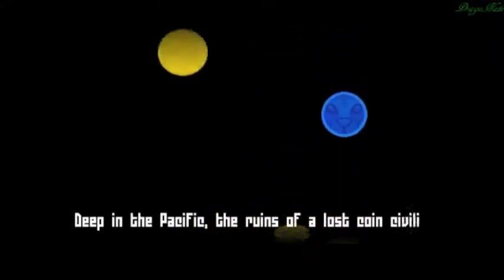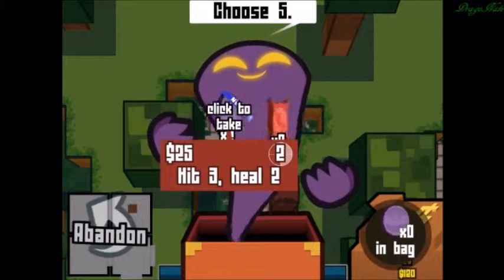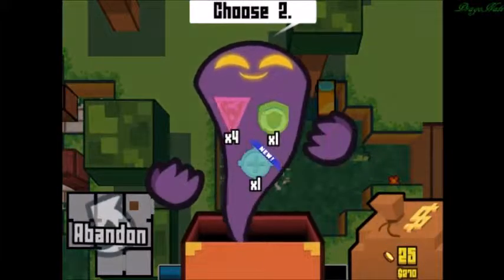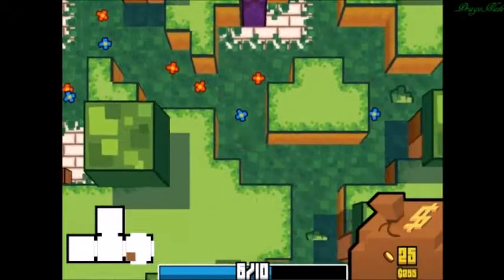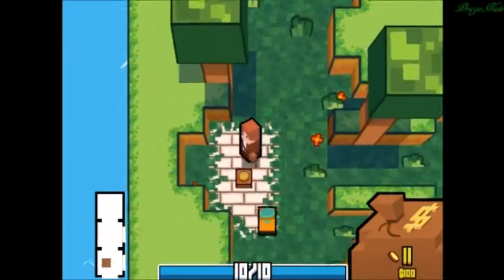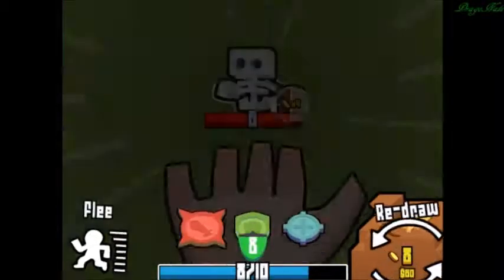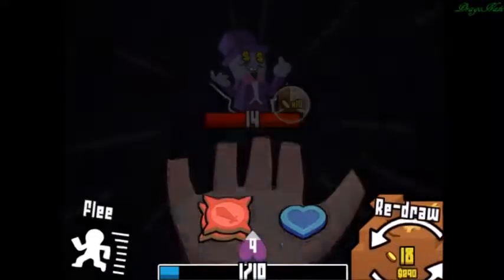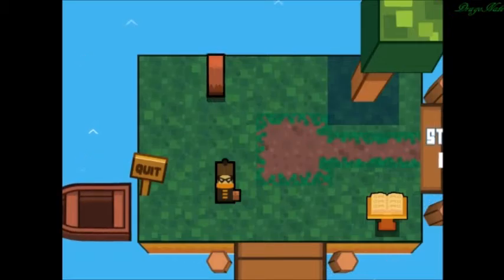SO MANY CURSES!! | Let's Play Coin Crypt #1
Just starting out with this game, and it is so much fun!! I didn't understand it at first, but not that hard to learn it. Coin Crypt is kinda like a card dueling game, but with coins instead. Developed by Dumb and Fat Games.